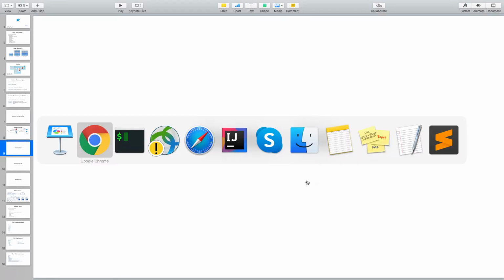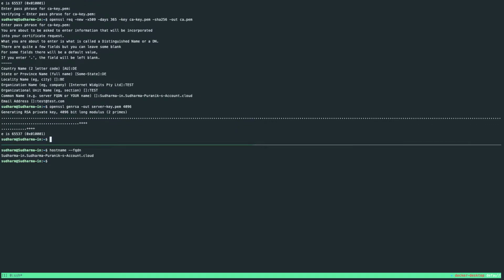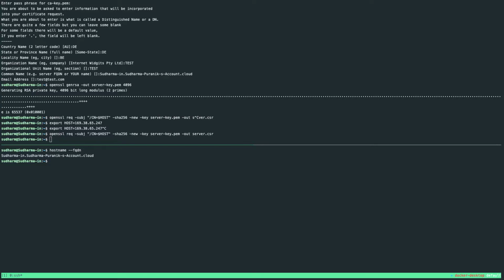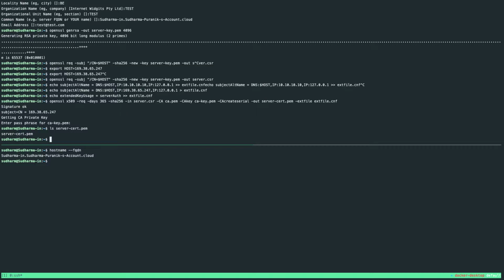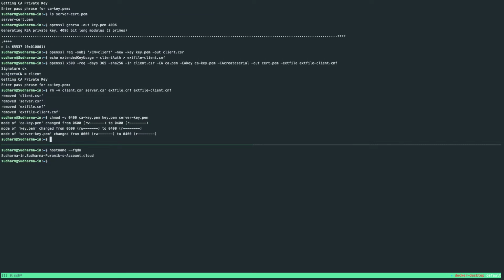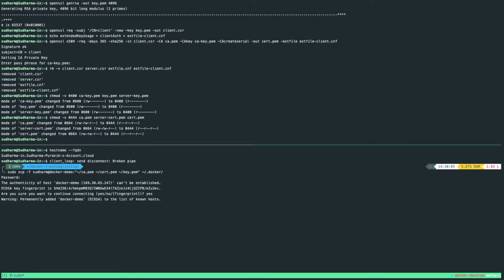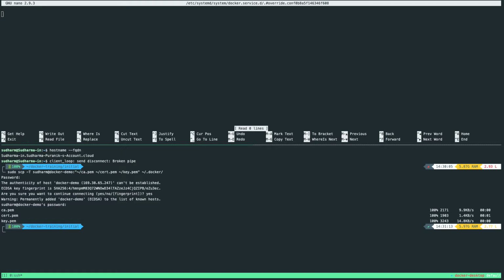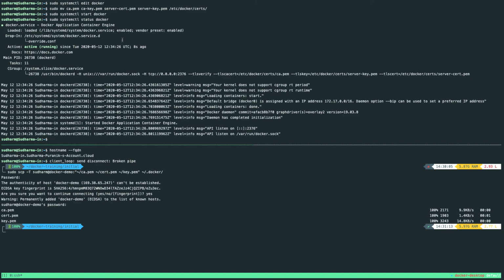Docker 101 | 3 Docker TLS Part 1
Part 2 of Setup TLS for Docker Daemon and Client. Generate Server and Client Certificates for Docker